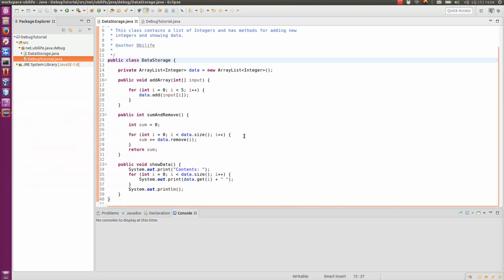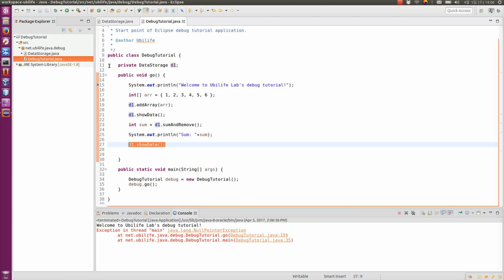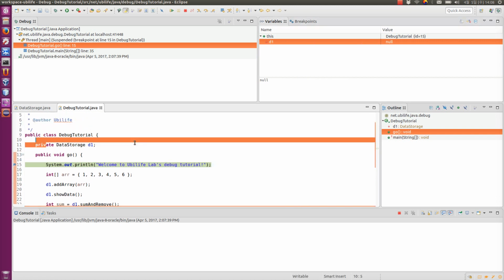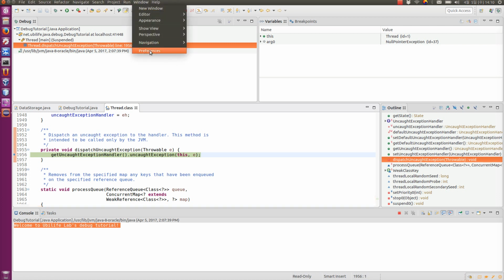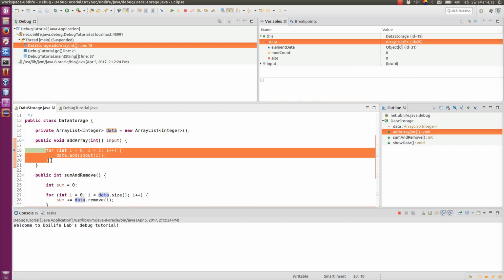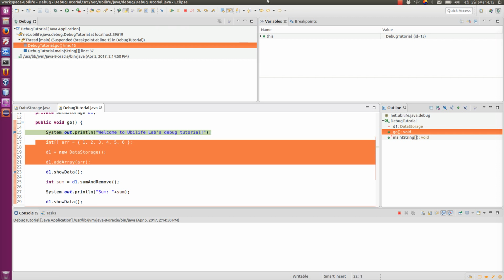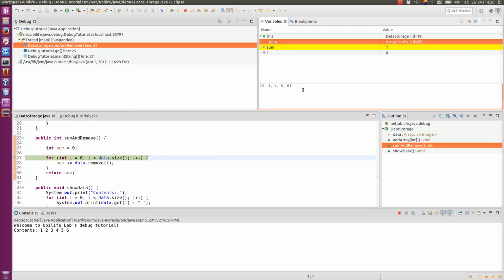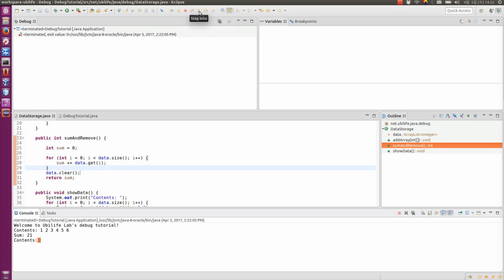Eclipse debugger tutorial (Java)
In this tutorial I show you how to use the Eclipse debugger. Debuggers in general are must-have tools for any programmers for identifying sources for errors in your code and for understanding complex code.

This tutorial is based on Eclipse Neon version 4.6.1.

I apologize for sub-optimal audio quality caused by the computer's fan.